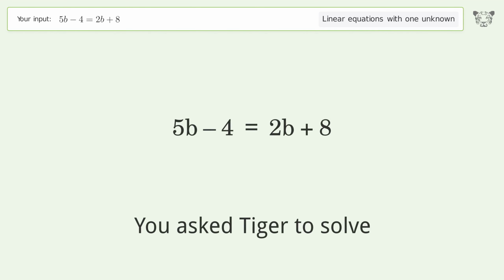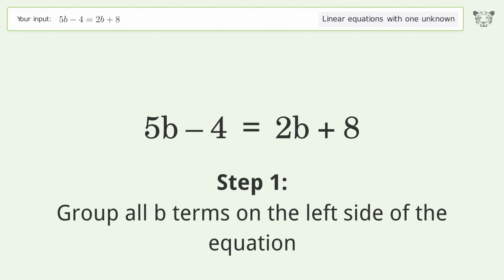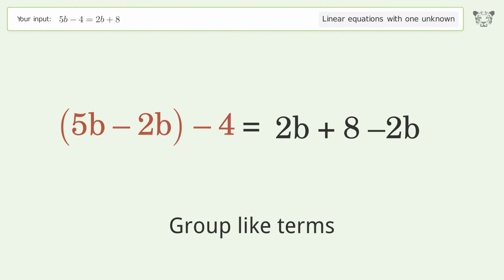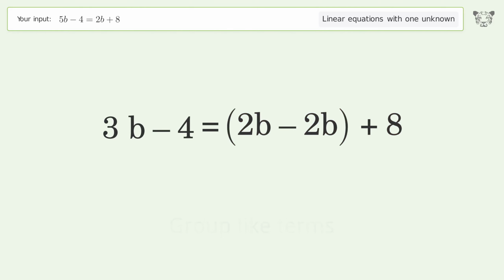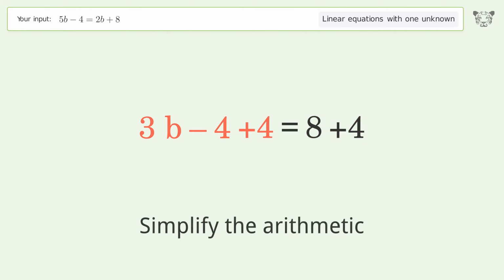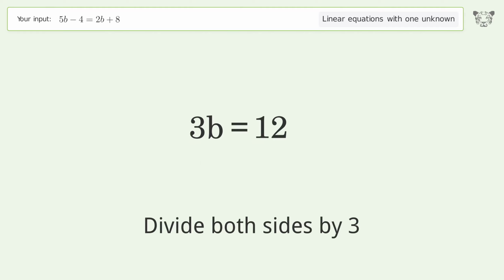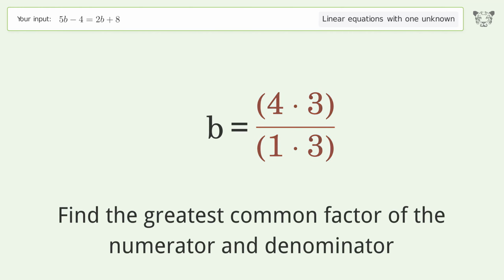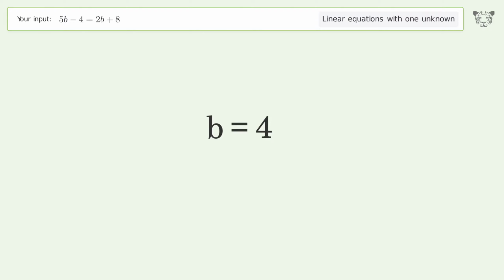Solve 5b-4=2b+8: Linear Equation Video Solution | Tiger Algebra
Struggling with 5b-4=2b+8? Watch our step-by-step video on Tiger Algebra to master this linear equation effortlessly.